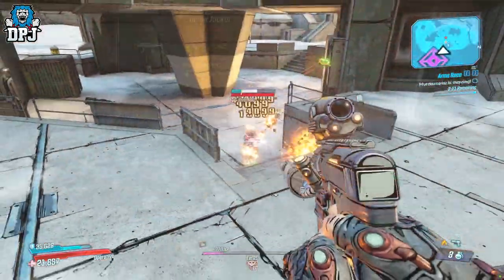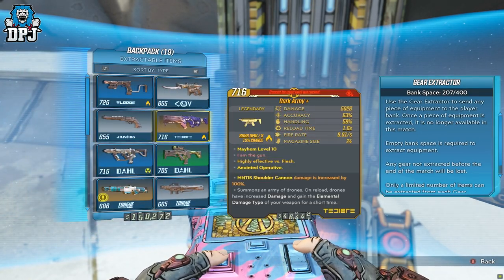Borderlands 3 - Why ARMS RACE Was Needed - My Review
Borderlands 3 Arms Race Review